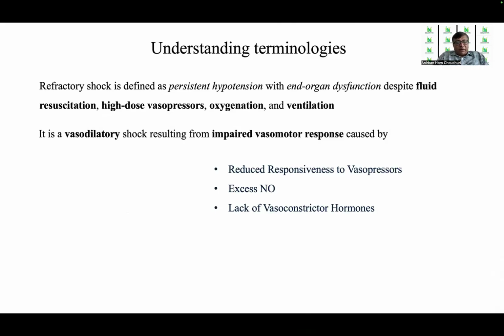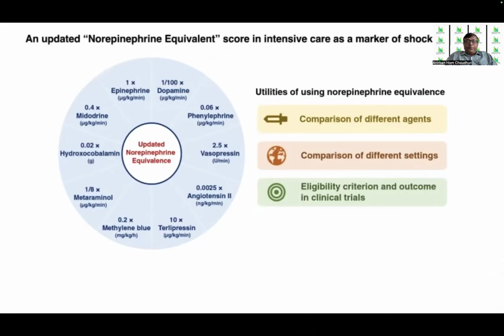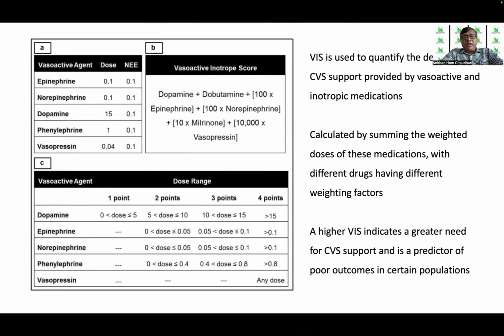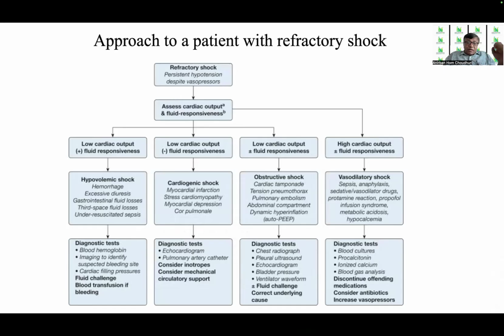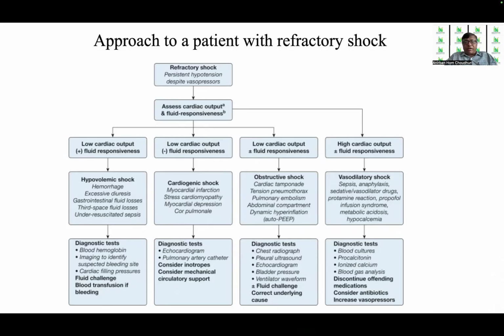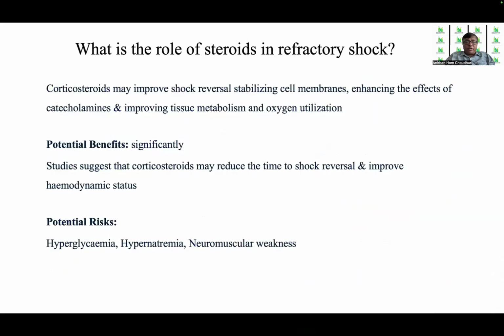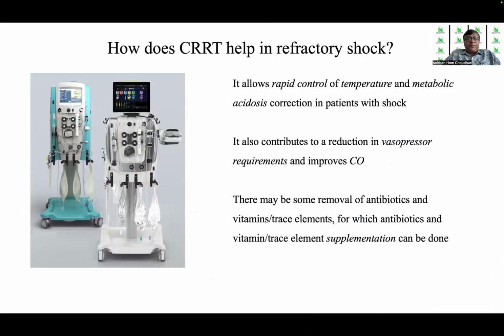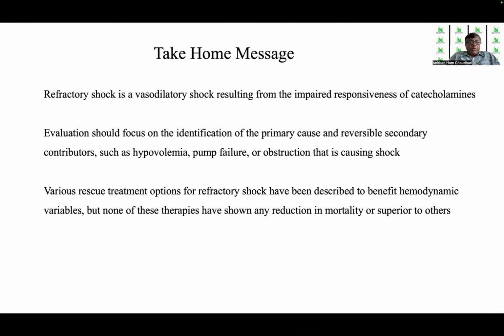Refractory shock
Refractory shock requires a stepwise approach for proper management